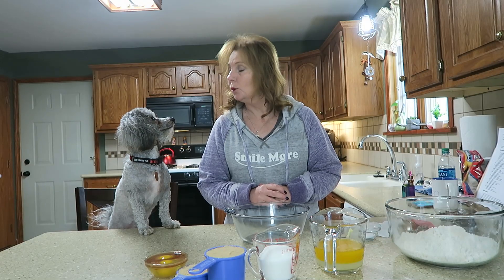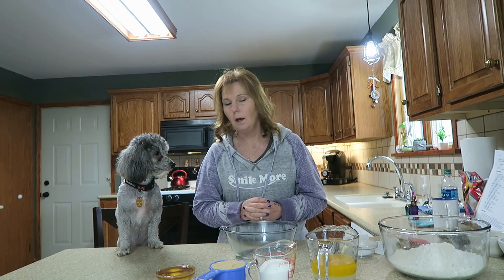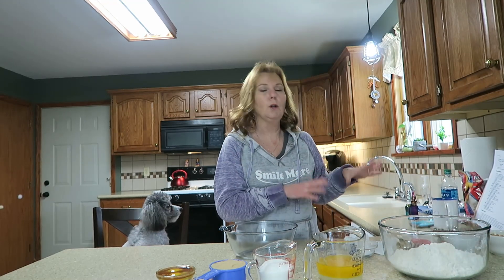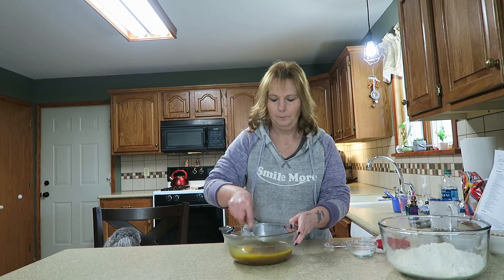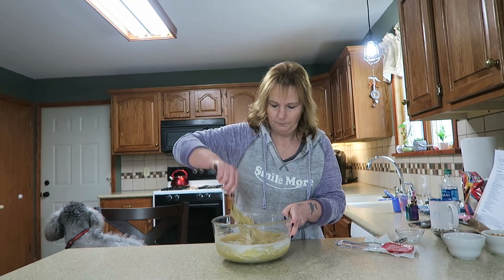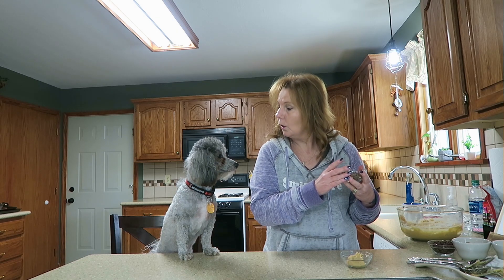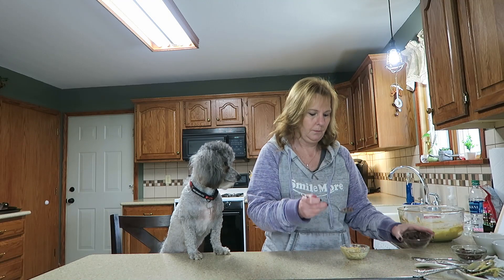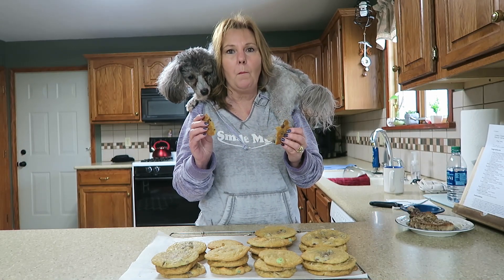HOW TO MAKE THE BEST SUGAR COOKIES!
How to make the best SUGAR COOKIES? I would have to say they turn out the best when you have help from you're bestie! That's correct! My boy Banner helps with almost everything! Doesn't matter what I'm doing,where I'm at. He's right here and right there. UNDER MY FEET! Behind me! In front of me! Beside me! But! I love him dearly and I'm his best friend! I wouldn't have it any other way!

I appreciate each and everyone of you!

FOLLOW ME